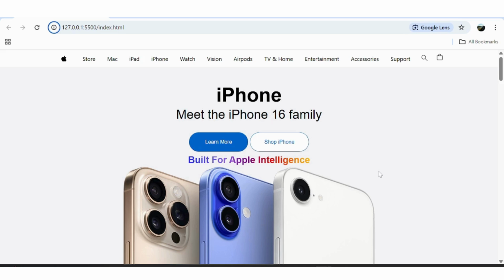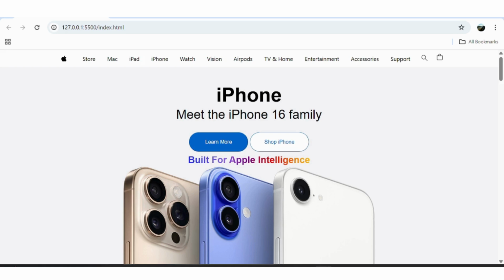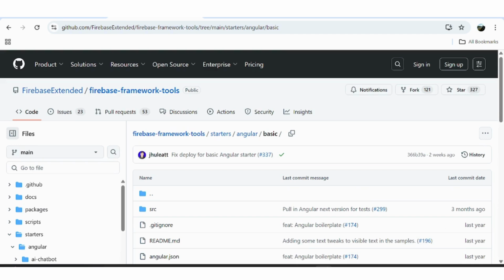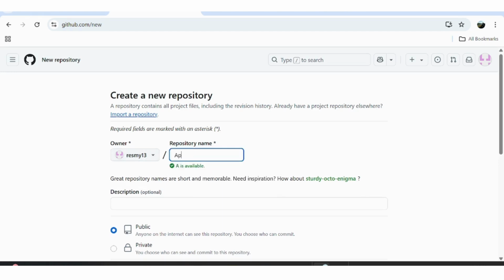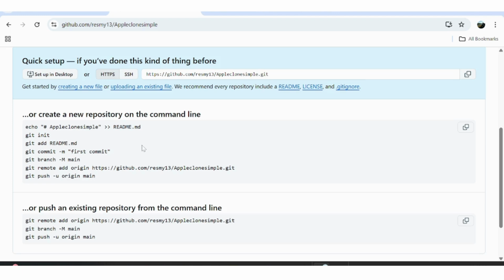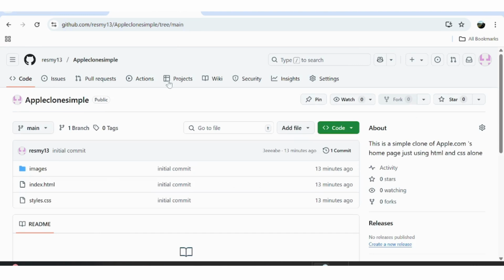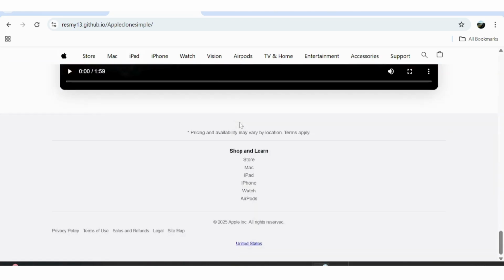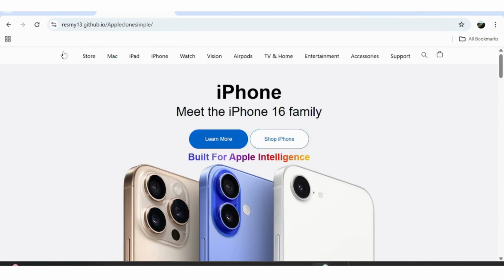Host an Apple.com Clone on GitHub Pages | Push Code to GitHub in Minutes!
Want to learn how to push code to GitHub and host a website for free? In this tutorial, I’ll walk you through the steps to upload a simple Apple.com clone to GitHub and host it using GitHub Pages — no backend needed!

⏱ What You’ll Learn:

How to push code to a GitHub repository

Setting up and using GitHub Pages for hosting

Live demo with a clean HTML/CSS Apple.com clone